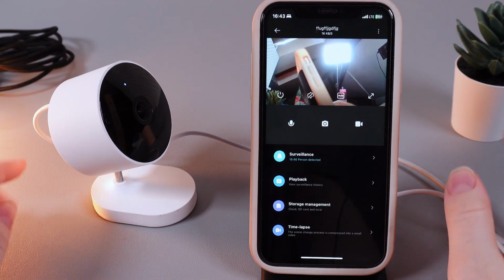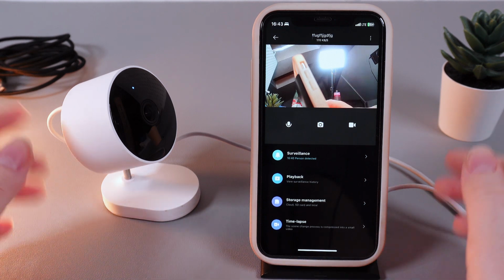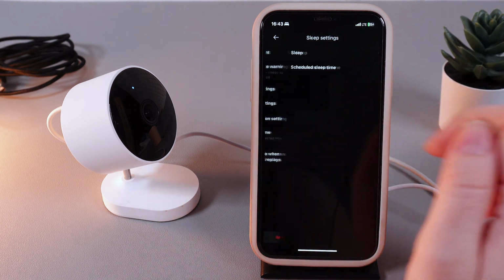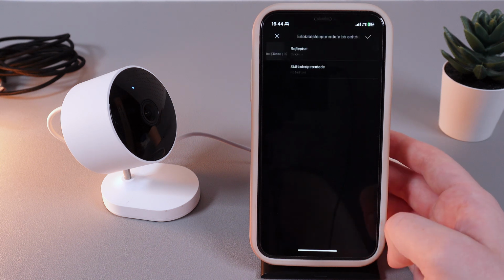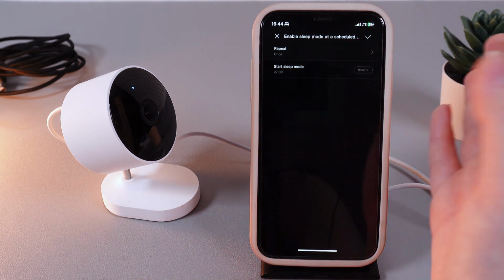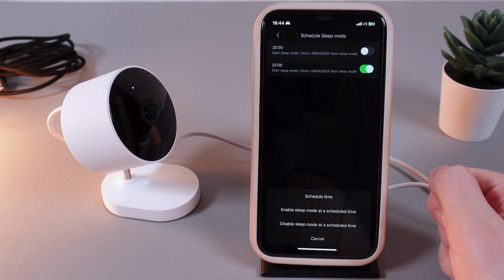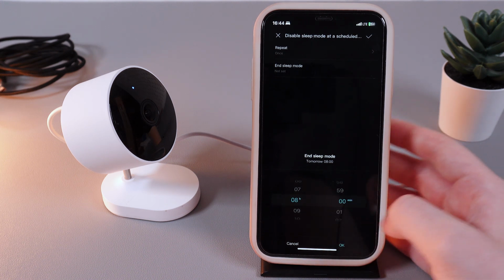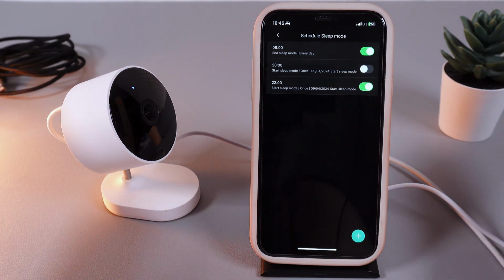How to Change Camera Sleep Settings on Xiaomi Outdoor Camera AW200: What You Should Know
Discover how to change the sleep settings on your Xiaomi Outdoor Camera AW200 with our easy-to-follow guide. In this video, we break down each step to help you customize your camera’s sleep mode for optimal performance. Learn how to adjust settings to fit your needs and ensure your camera operates exactly how you want it to. Don’t miss out on these essential tips for getting the most out of your Xiaomi Outdoor Camera AW200!